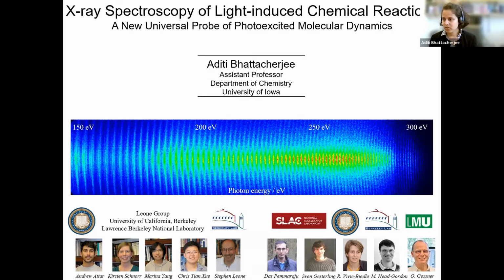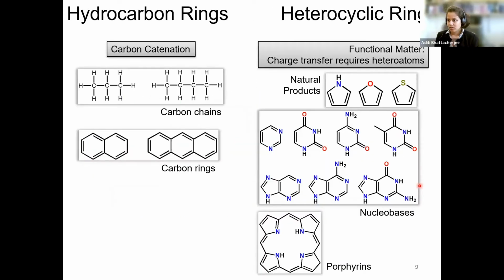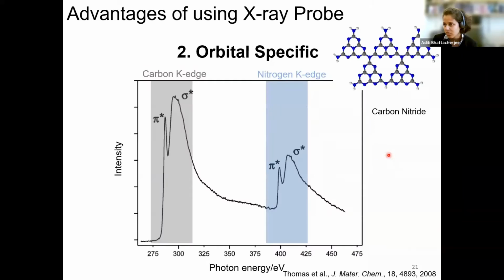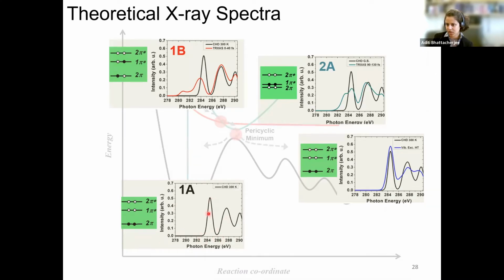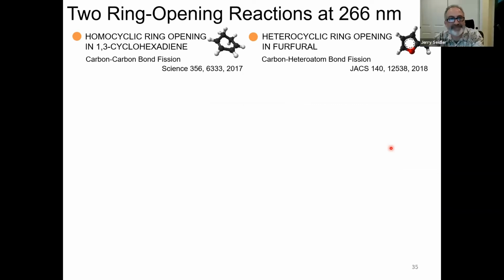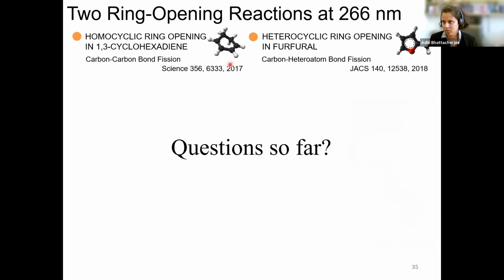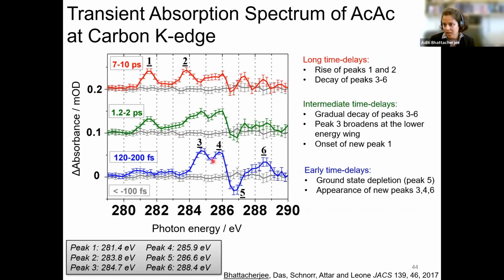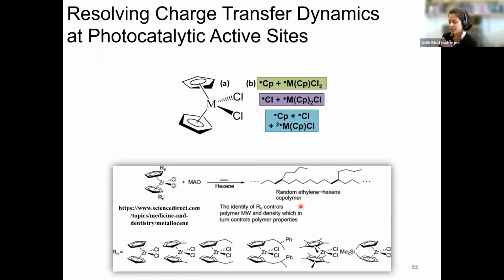X-ray Spectroscopy of Light-induced Chemical Reactions -- Prof. Aditi Bhattacherjee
Title: X-ray Spectroscopy of Light-induced Chemical Reactions -- A New Universal Probe of Photoexcited Molecular Dynamics
Speaker: Prof.Aditi Bhattacherjee (University of Iowa)
Abstract: Photochemical reactions of small organic molecules are prevalent in the atmosphere, in biological machineries and photocatalytic materials. Recent laboratory breakthroughs have enabled access to ultrafast X-ray spectroscopy at the carbon K-edge (1s absorption edge of carbon, at 284 electron volts). This has opened new avenues to explore ultrafast reaction mechanisms in a host of photochemical reactions in small molecules with high temporal resolution.[1] In this talk, I will discuss experiments that show how the excitation of 1s-core electrons of the constituent carbon atoms in organic molecules is a key spectroscopic probe of photoinduced molecular dynamics.

First, I will present the mechanistic details that emerge in the ultrafast ring-opening reactions of hydrocarbon as well as heteronuclear organic molecules from the direct orbital sensitivity of time-resolved X-ray absorption spectroscopy at the near edge.[2,3] Second, I will also show that in favorable cases, ultrafast intersystem crossing in molecules can be identified even though X-ray absorption spectroscopy is not directly sensitive to spin states.[4] Our work reveals that future chemical applications of this method at multiple absorption edges may provide new universal spectroscopic probes of photoinduced molecular dynamics.

[2] Attar, Bhattacherjee, Das, Schnorr, Closser, Prendergast, and Leone Science 356, 54, 2017.
[3] Bhattacherjee, Schnorr, Oesterling, Yang, Xue, Vivie-Riedle and Leone JAmChemSoc 140, 39, 12538, 2018.
[4] Bhattacherjee, Das, Schnorr, Attar and Leone JAmChemSoc 139, 46, 2017.